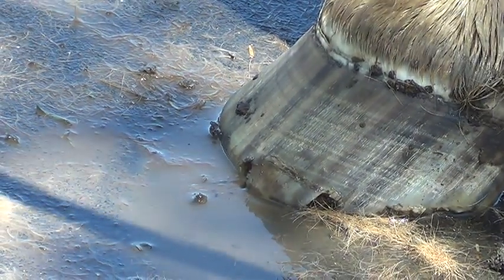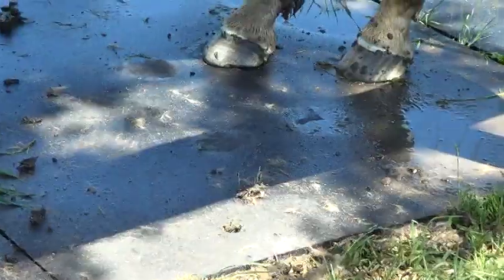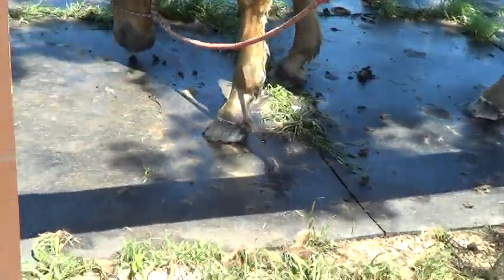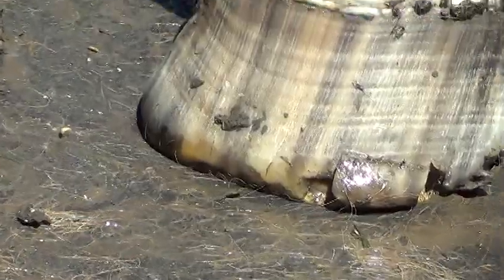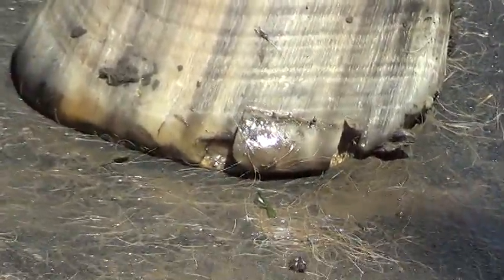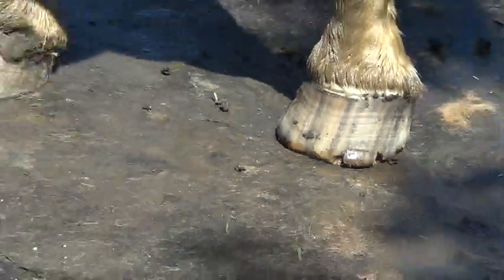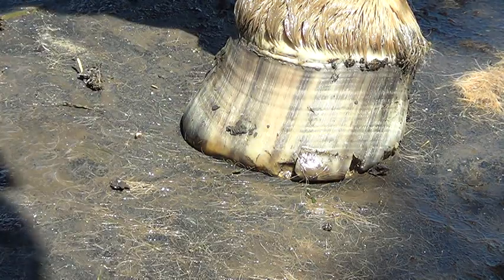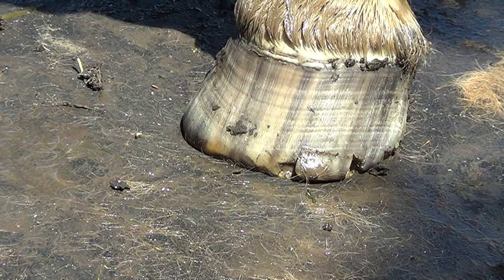Chipped Horse Hoof Care - Fixing It With A Trim & Rasp - Part 1 of 2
thinklikeahorse ItIsNeverTheHorsesFault Wet winter, muddy conditions create soft hooves, they will naturally crack and chip, but with good hoof care they will fix up and grow back fine.

This is before trim video, Part One.

Here is link to Part Two after I trimmed and used a rasp:

Not a fan of BS crooked Farrier or Horse Shoer.  I have seen women send a picture of a hoof like this to a farrier and they were told they need an emergency trim or needed shoes.  People that own horses and don't learn about the hoof are just fools waiting to be taken advantage of.  Farriers are a gang that protect each other just like cops, politicians, horse trainers, sport judges, etc...

Learn about horse hooves so you are educated enough not to be taken advantage of.

Here is a link to my horse hoof page for a little info on the hoof: